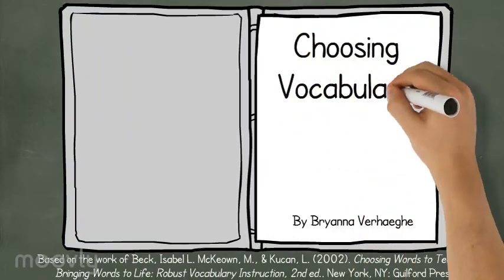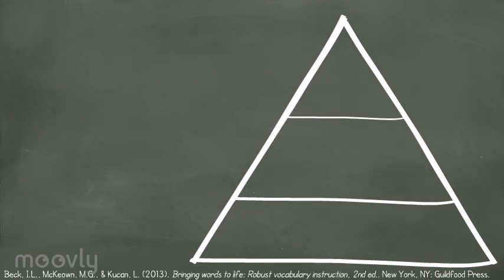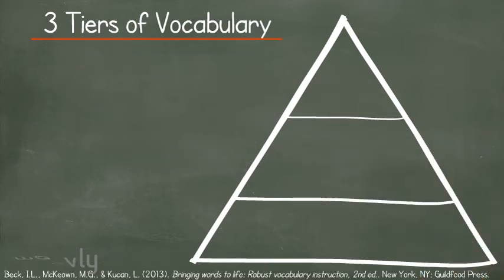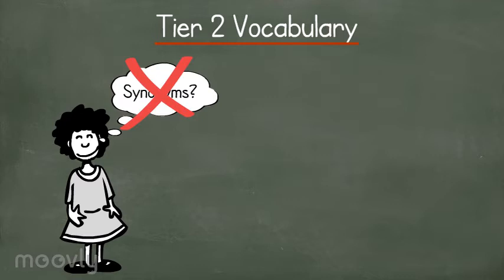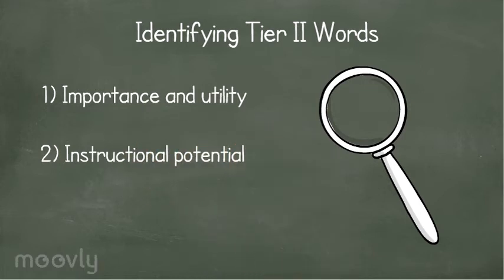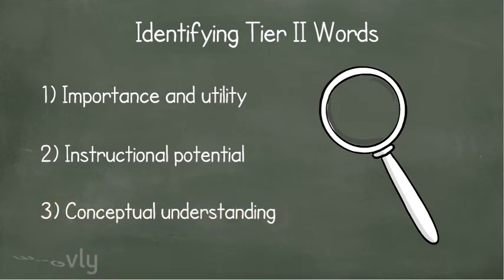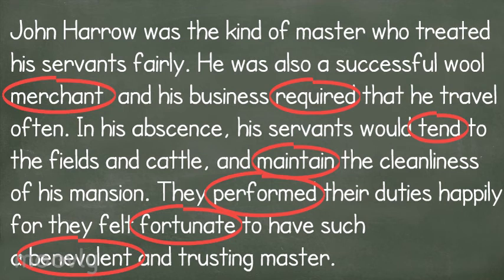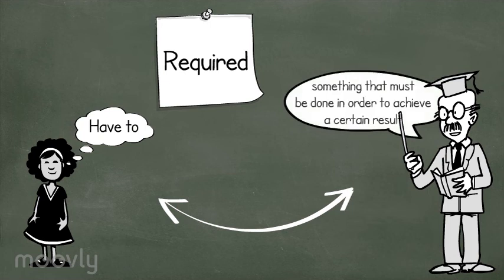Choosing Vocabulary for the Classroom [Copy]